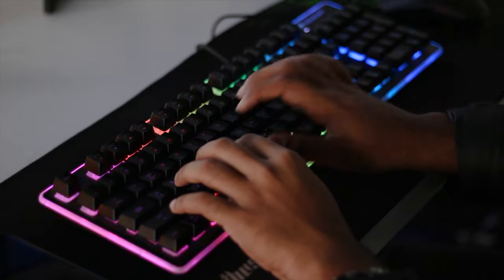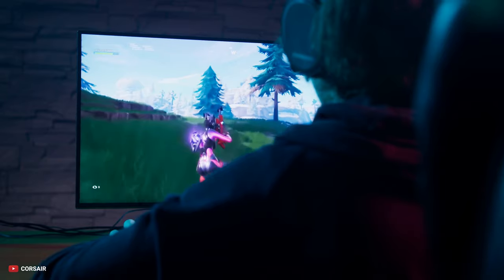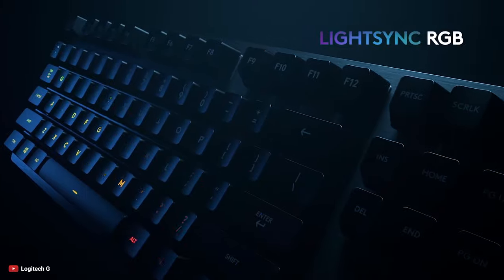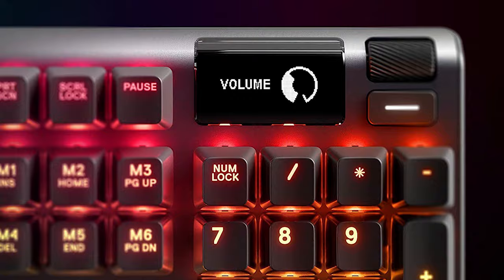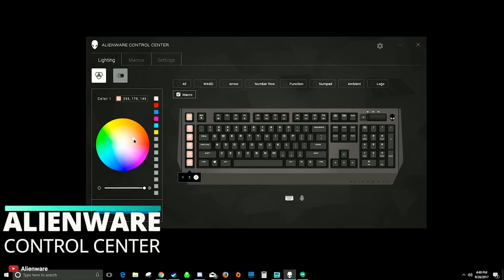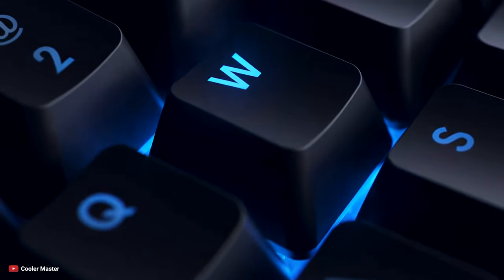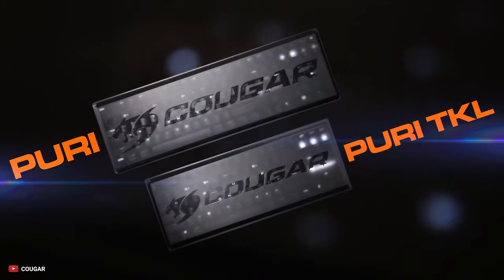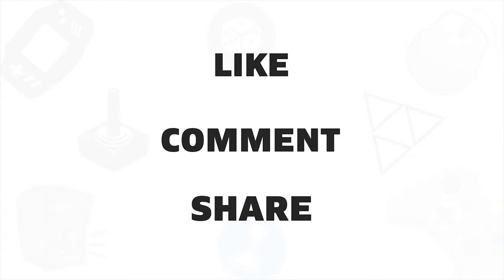Top 7 Best Mechanical Keyboard Under $100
Mechanical keyboard raises the bar when it comes to quality, switches, framing, and functionality. It can improve your gaming performance and make it more enjoyable. Choosing a good mechanical keyboard under $100 is not an easy task. we have tested a few mechanical keyboards to find the best option for you. In this video, we will show you 7 mechanical keyboards that you can buy under $100.

Intro and Animation Credit:
1.Sunrise Drive
2.Things are going southampton
3.Stranger danger
4. Aioli
5.Clean break
6.Keys
7.Dorian
8.Nightingale
***Video Source: